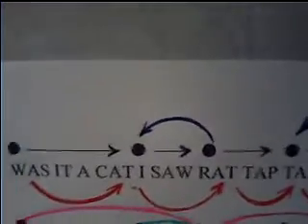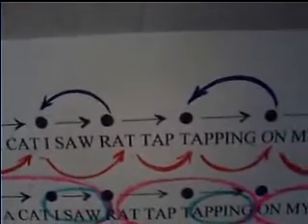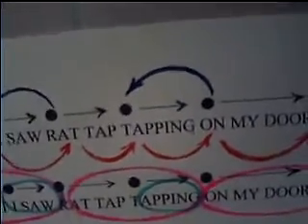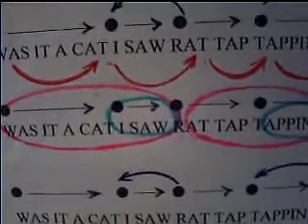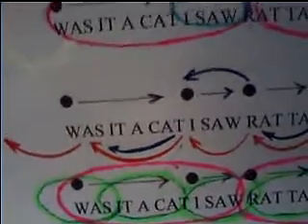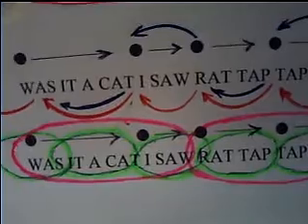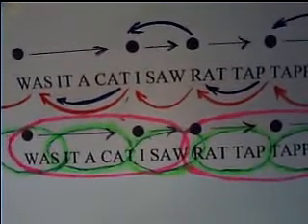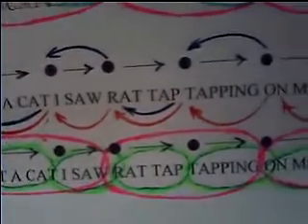the primary cause of dyslexia 2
this video deals with eye movements, visual tracking and visual span.